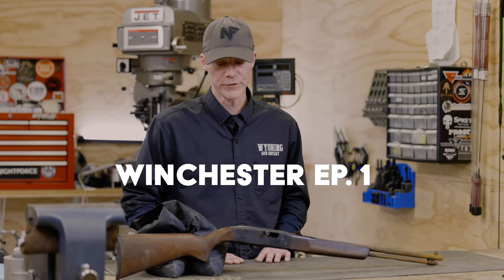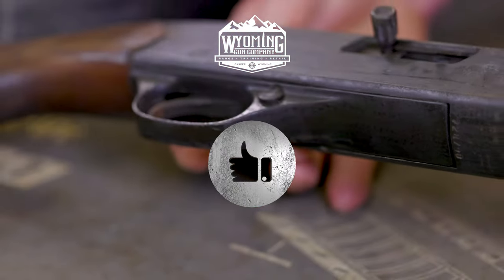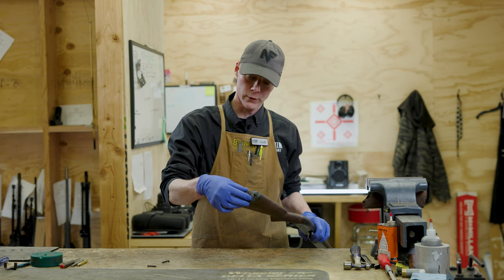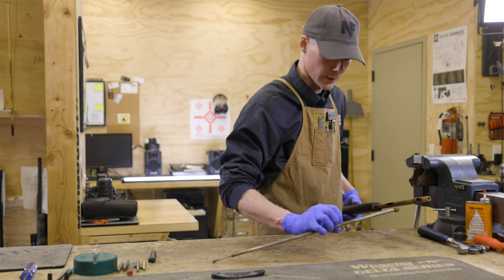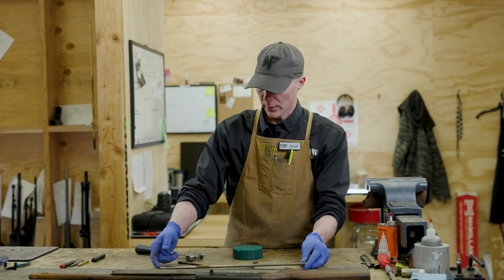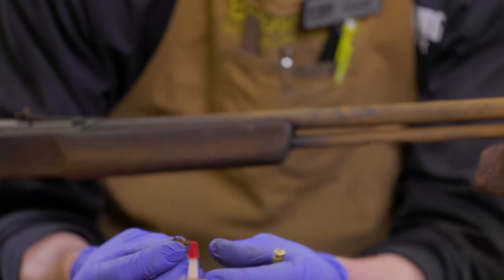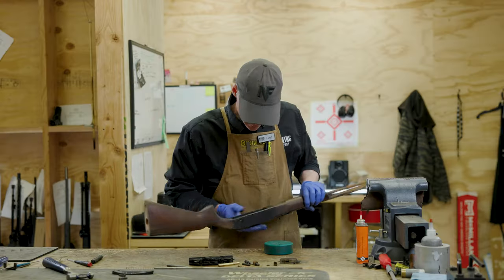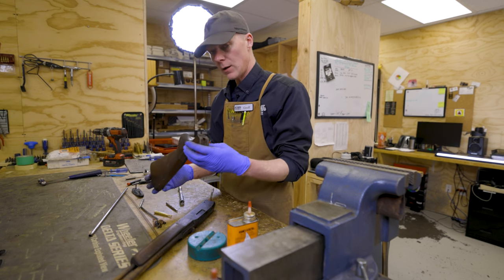Winchester 190 Restoration: COMPLETE Guide to Wood & Metal Restoration (Steel, Aluminum)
The Winchester Model 190 holds a place of distinction among .22 caliber rifles, celebrated for its steel barrel, wooden stock, and aluminum receiver. Our journey into its restoration commences with a comprehensive assessment, a critical step that sets the stage for the intricate processes to follow. Each component, from the wood and steel to the aluminum receiver, is meticulously evaluated, highlighting the significance of understanding material properties in firearm refurbishment.

Disassembly and Assessment

The disassembly process is approached with precision, starting with the removal of the butt pad and stock, revealing typical Phillips head screws and a plastic plate. This initial phase is crucial, not only for cataloging original components but also for inspecting for damage or wear. Special attention is given to the oversized nature of the butt plate, an aspect that will later facilitate a seamless refit after the stock has been sanded down, ensuring a flawless finish with no overlapping edges.

As we delve deeper, the removal of the hex head nut for buttstock detachment and the assessment of internal components like the inner magazine tube and retaining pin showcases the importance of a detailed inventory and condition check. This meticulous examination extends to the rifle’s sights, both front and rear dovetailed sights, underscoring the methodical approach required for disassembling and evaluating each part’s condition.

Refinishing and Preservation Techniques

Refinishing involves a nuanced understanding of the materials at hand. The steel components are prepared for a classic black oxide hot salt bluing, a process revered for its durability and aesthetic appeal. This segment provides an opportunity to delve into the chemistry and technique behind hot salt bluing, offering viewers a glimpse into the traditional methods used to achieve a classic firearm finish.

The aluminum receiver presents a different challenge, slated for a modern coating approach. The decision to use Cerakote, a polymer-ceramic composite coating known for its high durability and resistance to corrosion, is detailed, offering insight into contemporary refinishing techniques that complement traditional restoration methods.

Technical Insights and Educational Value

Throughout the disassembly and assessment phases, technical terms and processes are explained, from the use of Croyle for rust loosening to the specifics of using a brass punch for sight removal. This approach not only educates on the practical steps involved but also deepens the understanding of why certain materials and tools are preferred over others, based on the specific needs of the firearm components.

The narrative is careful to maintain a balance between accessibility and technical depth, ensuring that viewers can follow along while gaining valuable insights into the art and science of firearm restoration. The inclusion of challenges encountered, such as rusted components or the need for specialized tools like a deep socket driver for stock removal, adds a layer of realism and practicality to the educational content.

Anticipation for Future Installments

As we conclude this first installment, the Winchester Model 190 is fully disassembled, each component readied for the subsequent phases of refinishing and reassembly. Viewers are left with a thorough understanding of the groundwork laid in the restoration process, setting the stage for the detailed refinishing techniques and the meticulous reassembly to be covered in the following videos.

This technical overview aims not only to document the restoration of a Winchester Model 190 but also to serve as a valuable educational resource for those interested in the craft of gunsmithing.